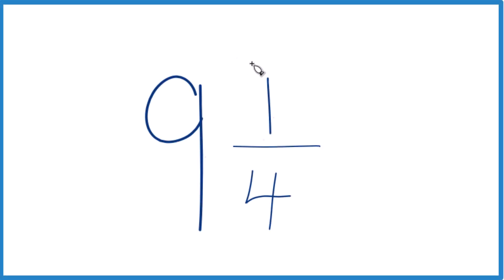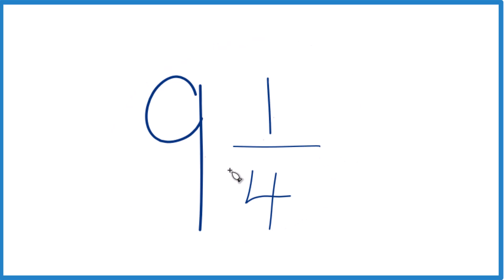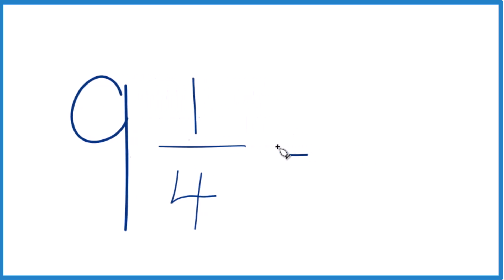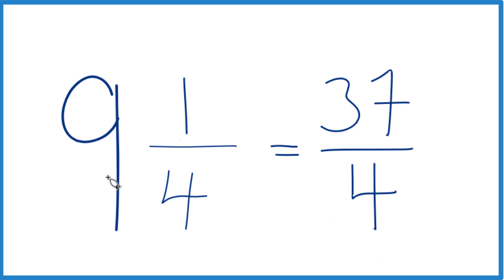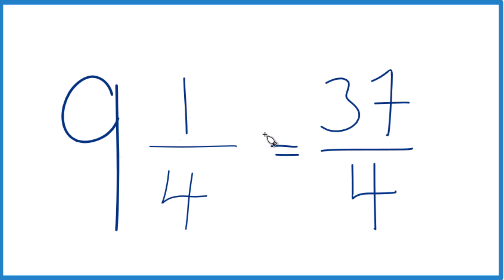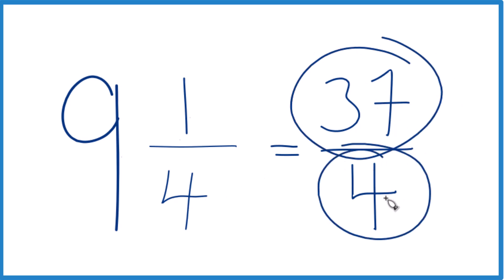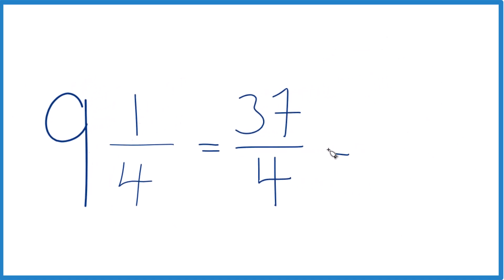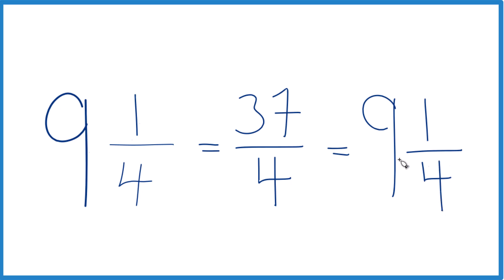Write the Mixed Number 9 1/4 as an Improper Fraction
To change a mixed number like 9 1/4 (nine and one-fourth) to an improper fraction, follow these steps: